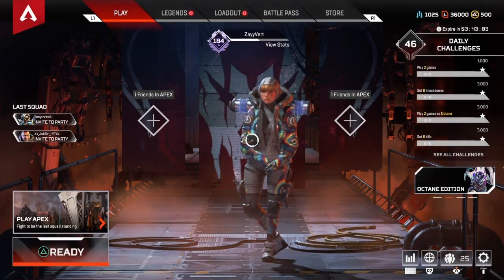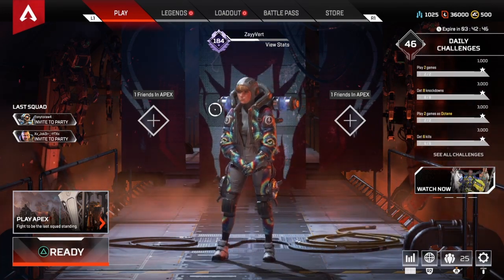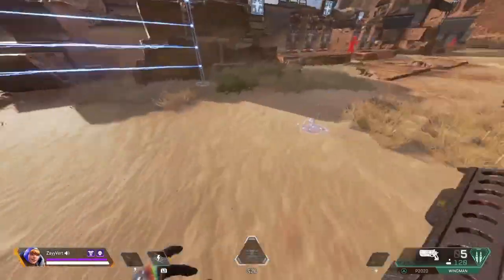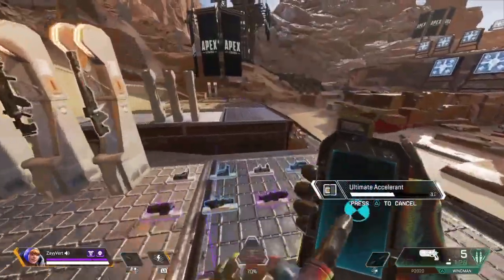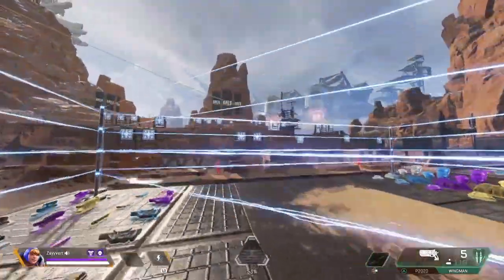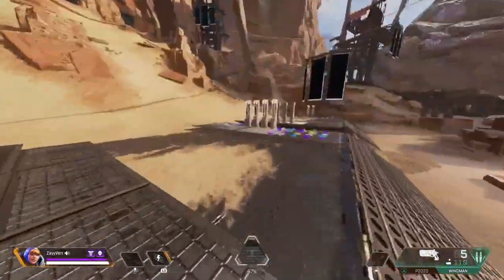HOW TO PLAY WATTSON IN SEASON 4 (APEX LEGENGS)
In this video i show you how to play wattson in apex legends. If you or a friend plays wattson you can learn from this video and it’s tips to get better with her. If you want a more in depth guide on how to use wattson in apex let me know down below and by leaving a like.